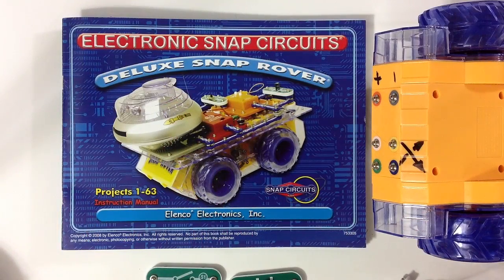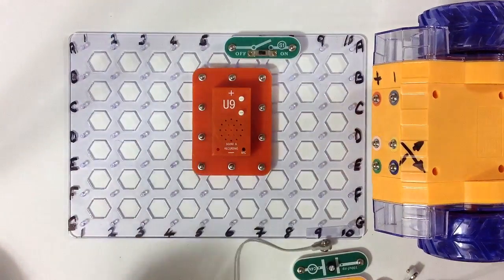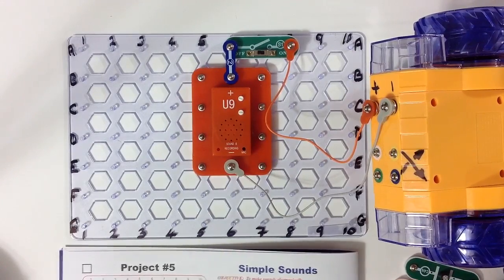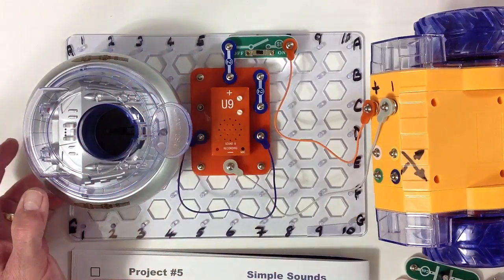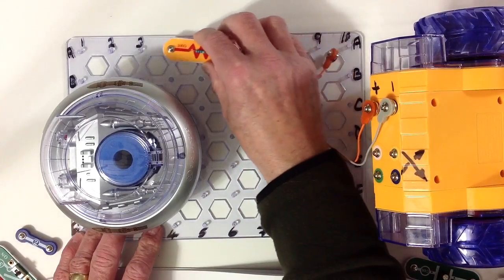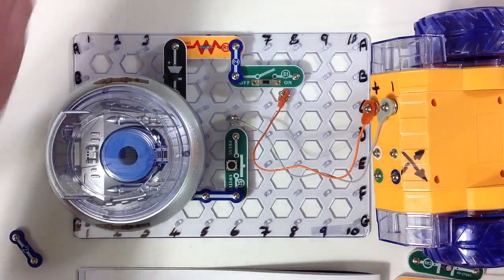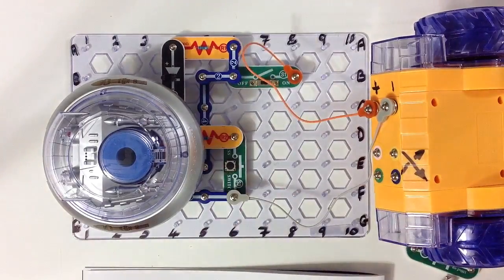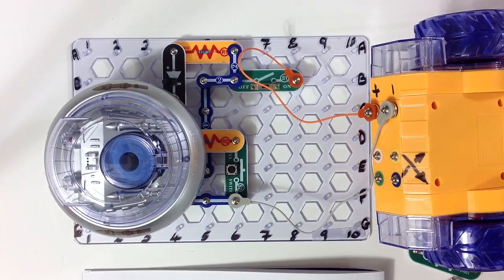Electronics for Young Minds #2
Actually a birthday present for a grandson turning five, but constructed in the hope that it might have wider uses in teaching young kids that learning can be fun.  My view is that a love for leaning is one of the greatest gifts that you can give a child and one that is worth any amount of investment and experimentation to find out what ignites that love before someone else discovers how to corrupt it.

"Deluxe Snap Rover" is a trademark of Elenco Electronics, Inc
Music - Tchaikovsky's Nutcracker - Chinese Dance - distribution rites purchased from Musicloops.com
Clip - gpa tronics 2 720.mp4